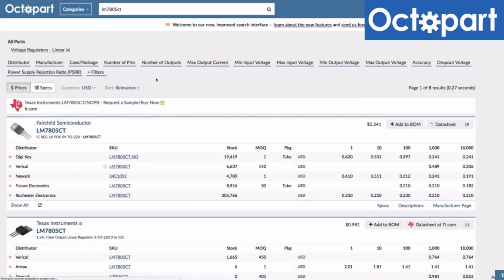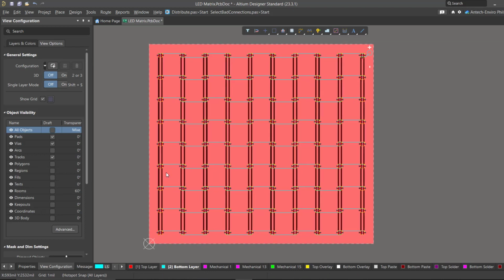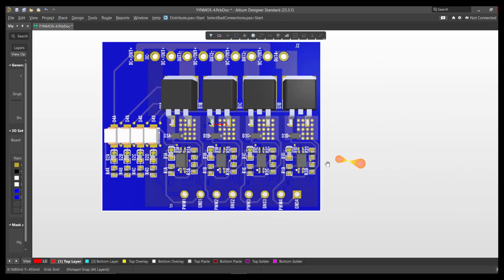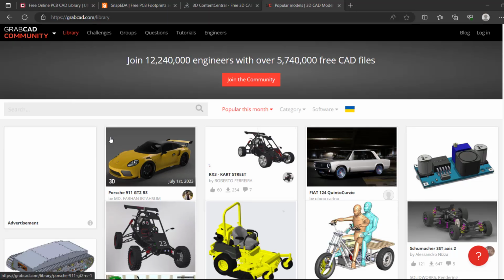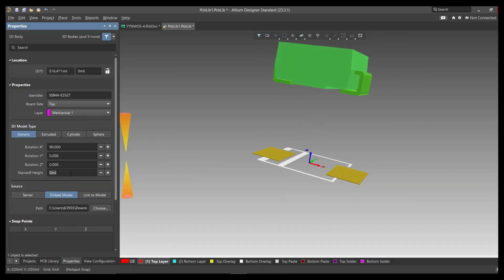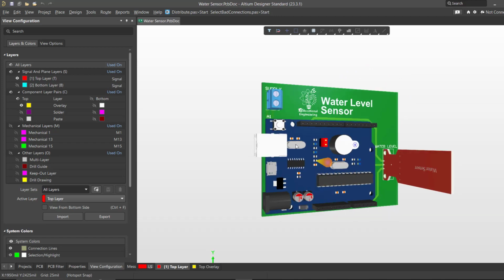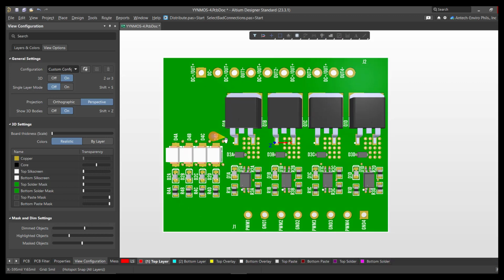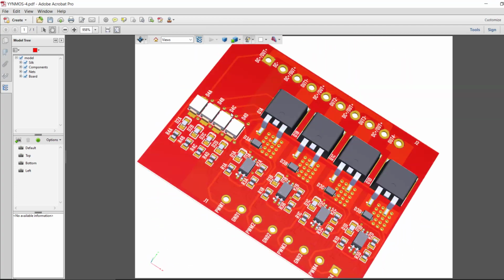Advanced Design With Altium Designer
Unleash Your PCB Design Prowess: In this exciting YouTube video titled 'Advanced 3D Design with Altium Designer,' we delve into the fascinating world of advanced printed circuit board (PCB) design using the powerful Altium Designer software. Whether you're a seasoned PCB designer or just getting started, this video is your ticket to mastering 3D modeling techniques and elevating your projects to the next level.

Join our expert presenters as they guide you through a hands-on journey, showcasing how Altium Designer's advanced 3D capabilities can bring your electronic designs to life. Learn how to create intricate 3D models, optimize component placement, and perform thorough design validation in a seamless 3D environment.

With practical tips, insider tricks, and real-world examples, you'll gain valuable insights to improve your workflow, reduce design iterations, and deliver top-notch PCB projects with confidence.

Don't miss this chance to sharpen your PCB design skills with Altium Designer's advanced 3D features. Hit that 'Play' button and take the next leap in your electronic design prowess!